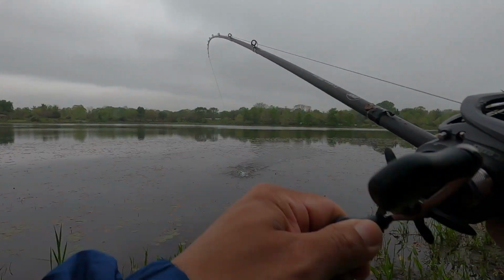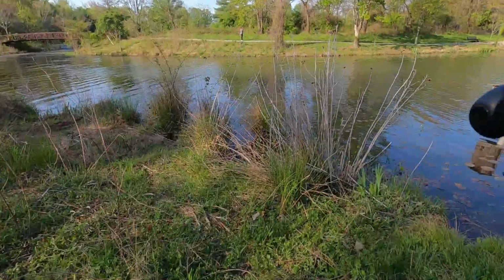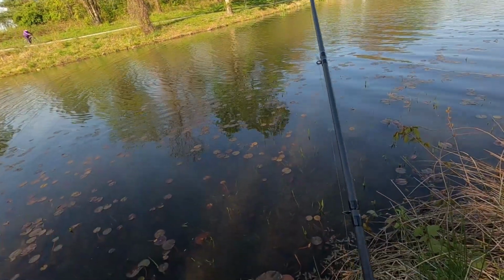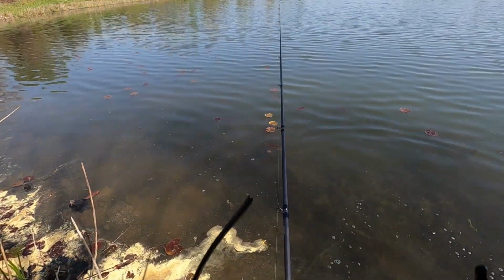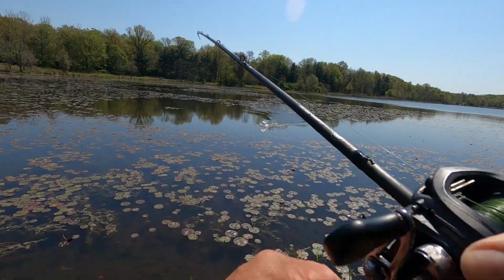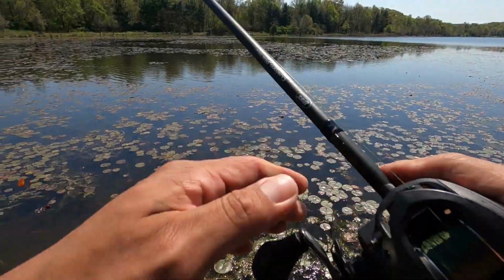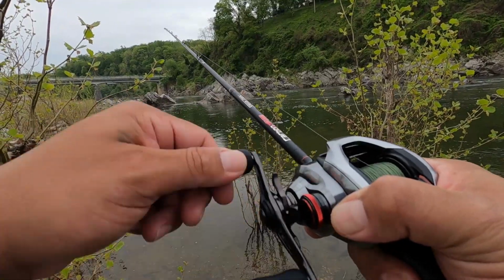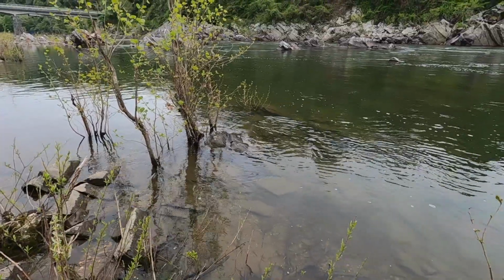First Northern Snakehead of 2022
Back on the Northern Snakehead hunt I was able to get on one! A bit of a dink fest but a snake is a snake lol!northernsnakehead